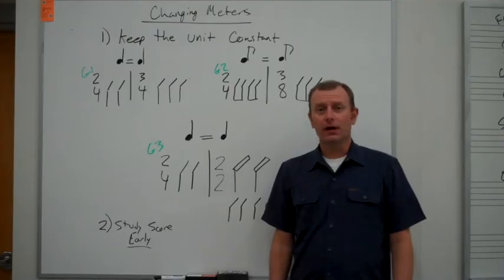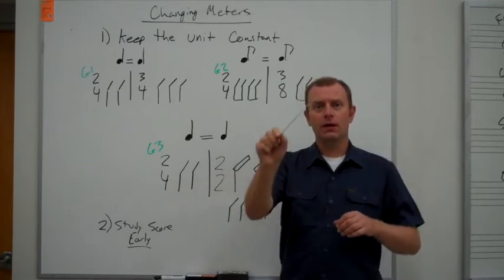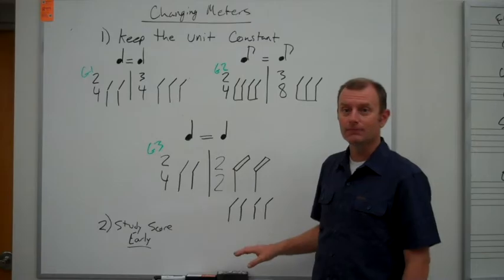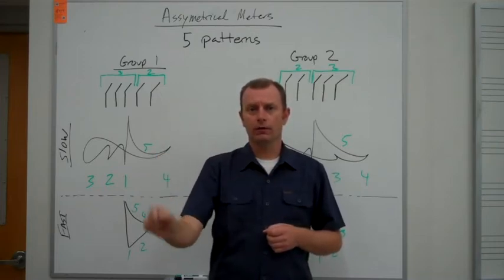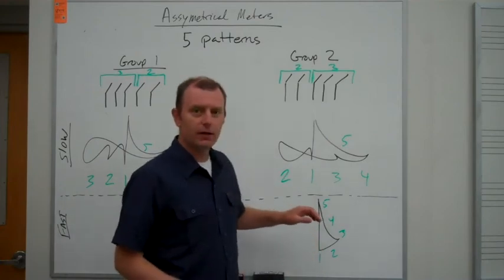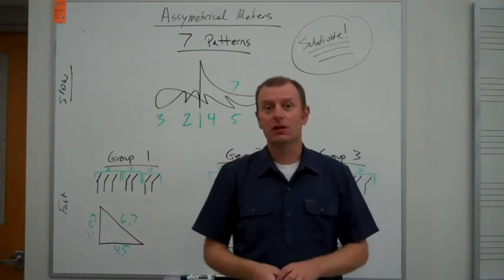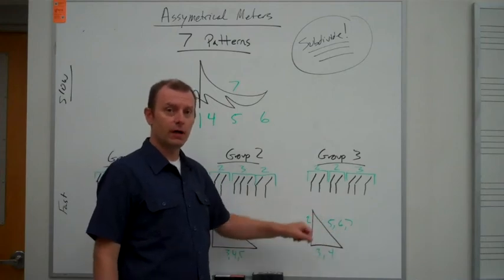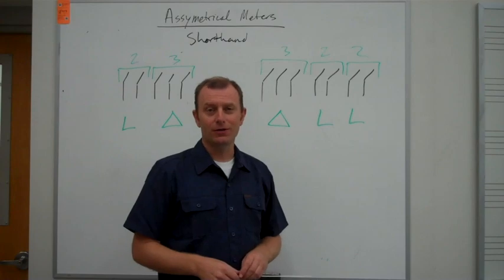Ch 9 Assymetrical and Changing Meters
Dixie State University Conducting Students: This video goes over Ch. 9 materials on the Assymetrical and Changing Meters from our book.  Please review the video in preparation for our upcoming class.